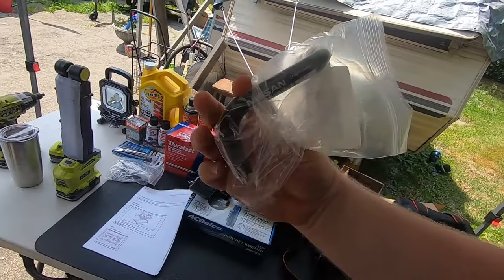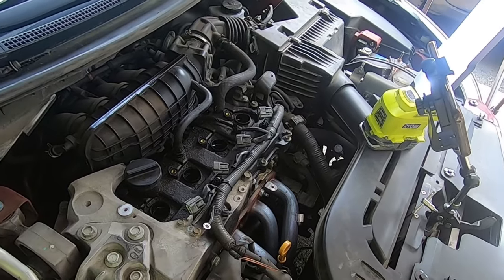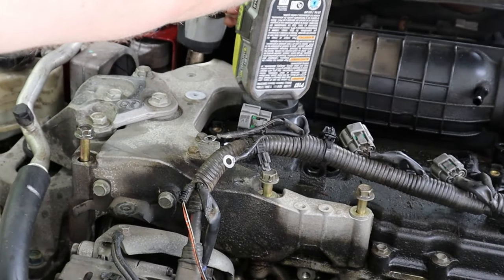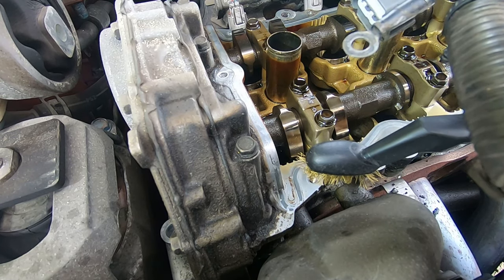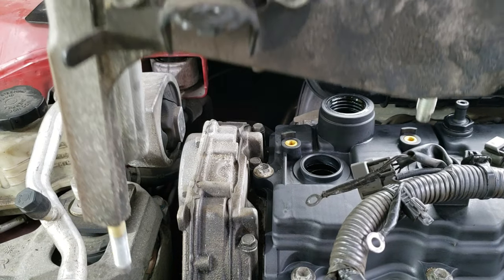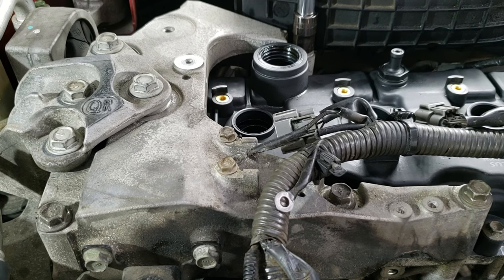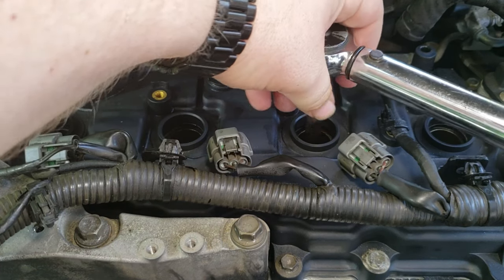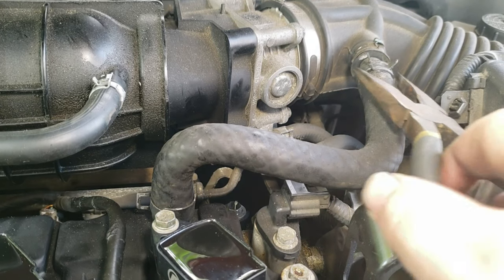2007 - 2013 Nissan Altima 2.5 Liter - How to Replace the Valve Cover & Gasket: FULL Walk-through!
In this video, we will be changing the valve cover gasket on our 2007 Nissan Altima 2.5 liter QR25DE engine! After receiving many calls that the reason for oil showing up in the spark plug holes was because of leaking spark plug seals, we decided it was (finally) time to go ahead and change ours. The process is pretty straight forward and involves removing a couple of engine mounts after supporting the engine with a hydraulic jack chocked with some wood to prevent any oil pan damage! This procedure applies to cars with the 2.5 liter engine in the Nissan Altima, Sentra SE-R and Rogue. This provides all bolt sizes and approximate torque specifications when re-tightening. We also went ahead and replaced the ignition coils and a vacuum tube that fell apart as we were pulling it off! Enjoy!

Valve Cover
Bosch Double Iridium Spark Plugs
Dielectric Grease for Ignition Coil
Spark Plug Ignition Coil (4-pack)
Fluid Extractor/Syringe Pump

PCV Hose